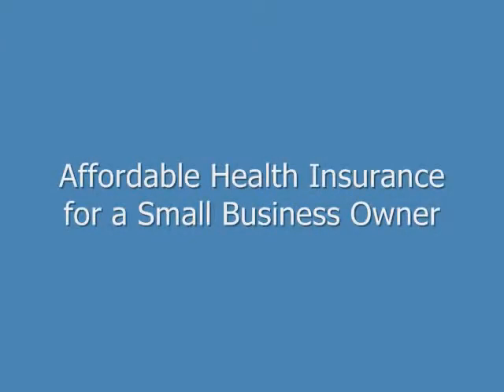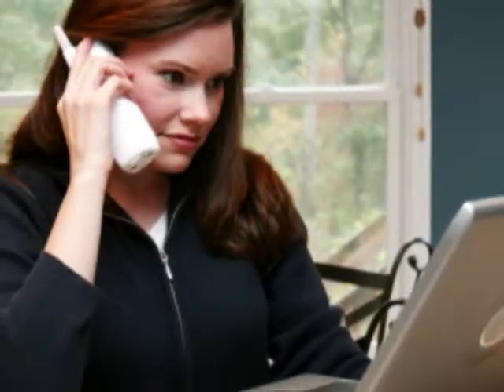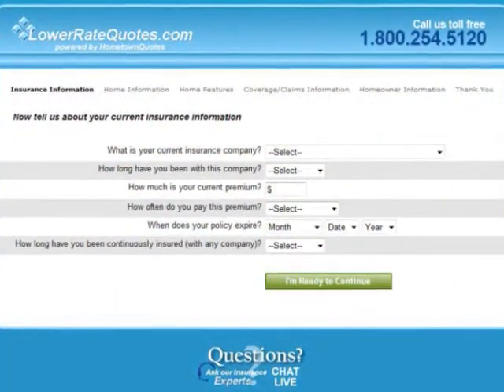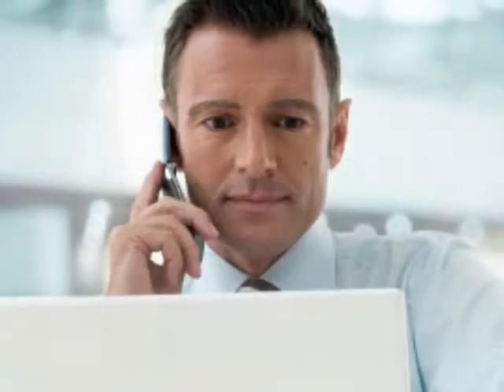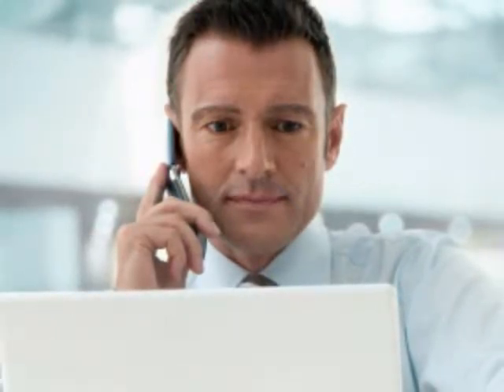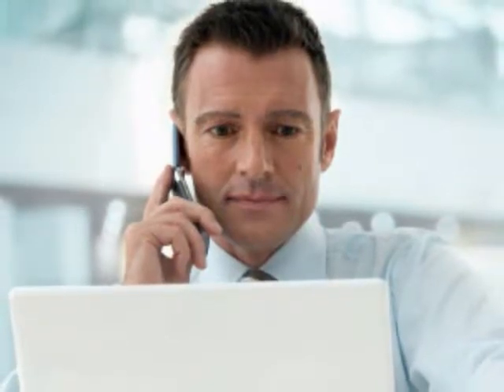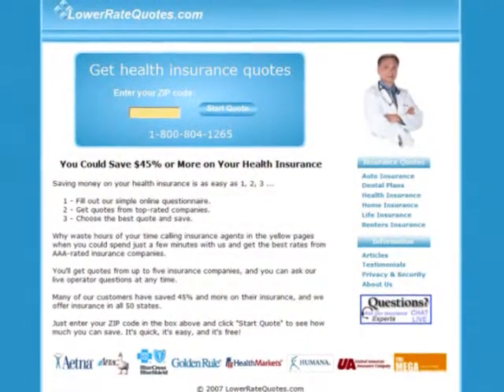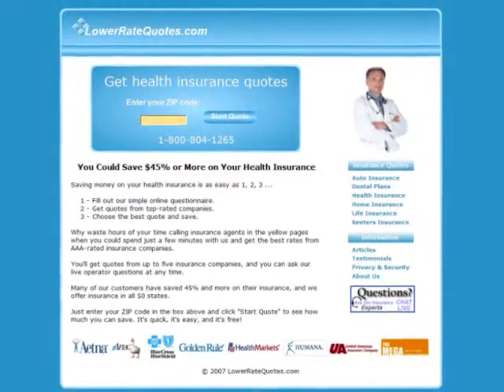Affordable Health Insurance for a Small Business Owner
- This video shows you how to get affordable health insurance if you're a small business owner.